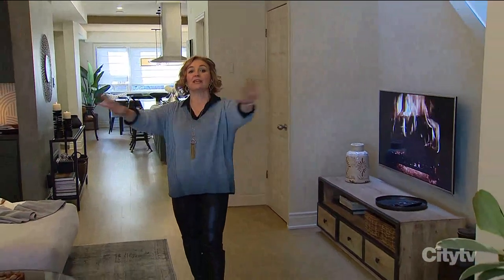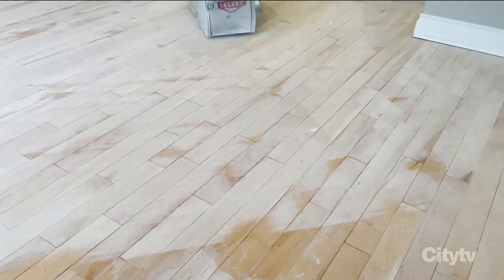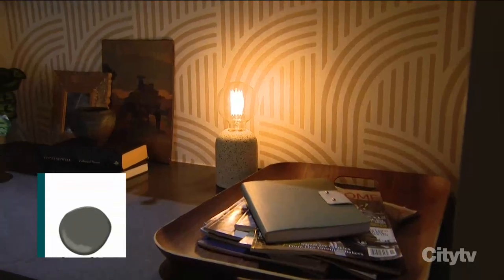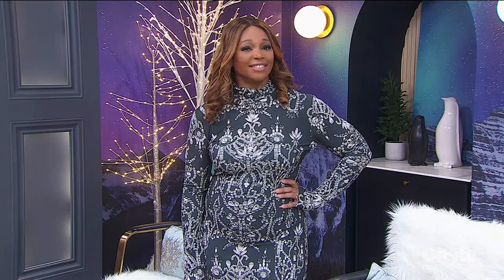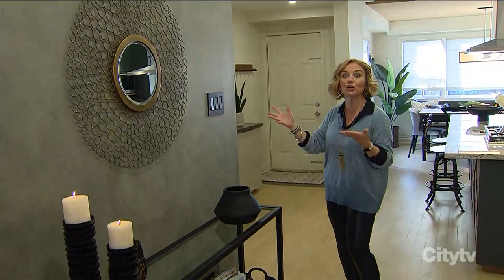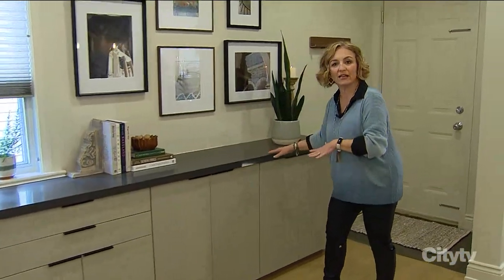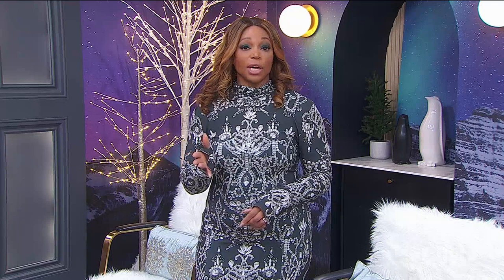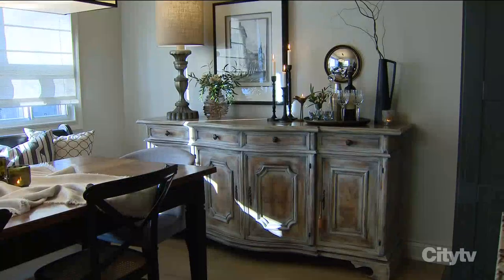All You Need to Know about an Open-Concept Kitchen | Cityline with Sharon Grech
Benjamin Moore paint expert Sharon Grech shares the incredible benefits of an open-concept kitchen. “I was inspired by the color of my sectional so I used natural cream on the walls and everything blends and it feels a lot more calming in here."